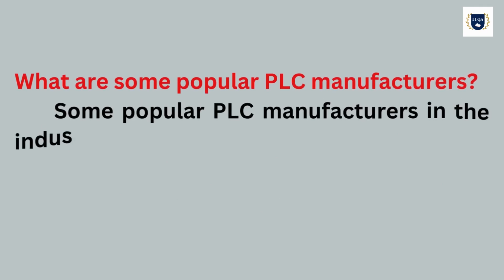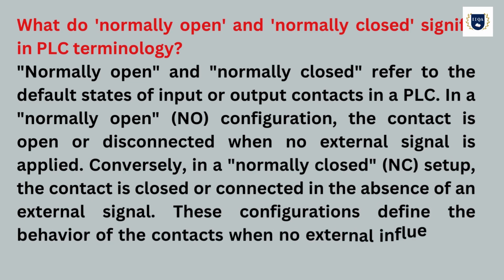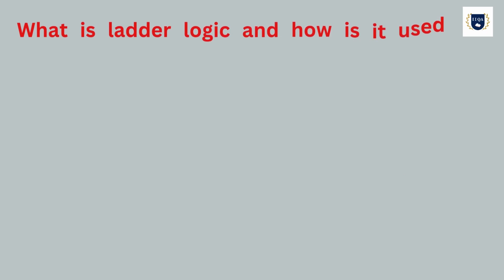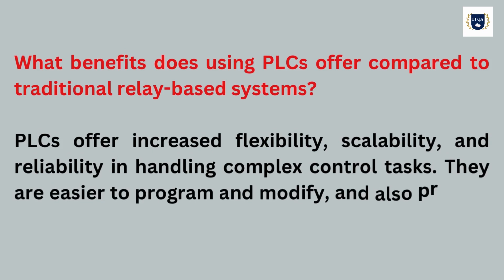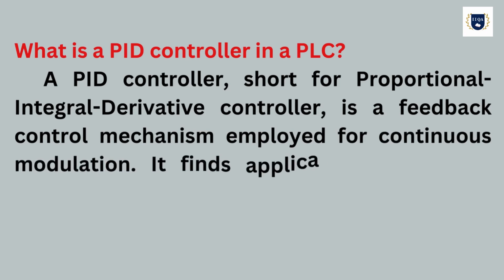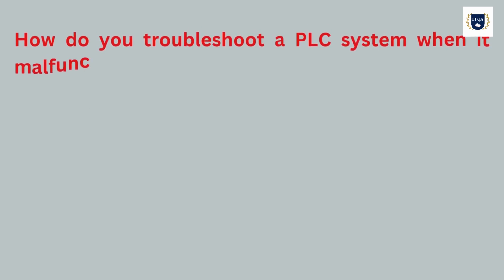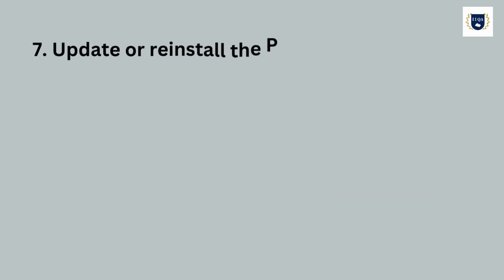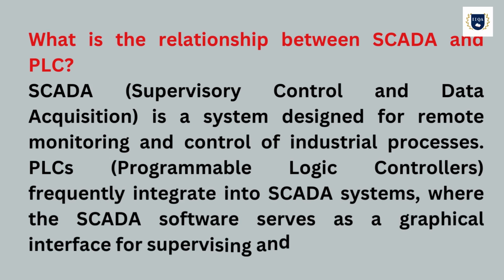"20 Important PLC questions and answers for Instrument Engineers, Supervisors, and Technicians."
In this video, we cover 20 essential PLC (Programmable Logic Controller) questions and answers that are crucial for Instrument Engineers, Supervisors, and Technicians. Whether you're preparing for a job interview or simply looking to expand your knowledge, this video will provide you with valuable insights into the world of PLCs. From basic concepts to advanced troubleshooting techniques, we've got you covered. Tune in and enhance your skills in the field of industrial automation!
Organize your viewing experience by our playlists of videos covering topics such as Maintenance, Construction, Control Valve, PLC, Fire & Gas, Loop Checking, Temperature, Level, and Instrumentation Basics.

It will help you to attend the interview successfully.

FAT, IFAT, SAT, and ISAT Acronyms,,Definition, Objective,Participants,Activities,Outcome

Solenoid valves- SOV -Definition,Types,Uses,Common faults,Advantages,Disadvantages

Pneumatic Controller calibration procedures and Receiver, Error detector and Control amplifier